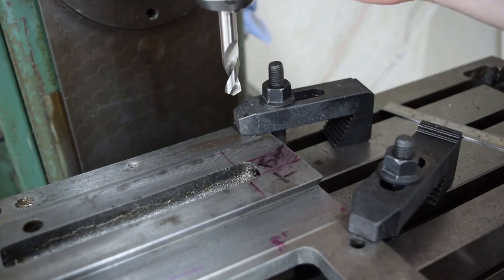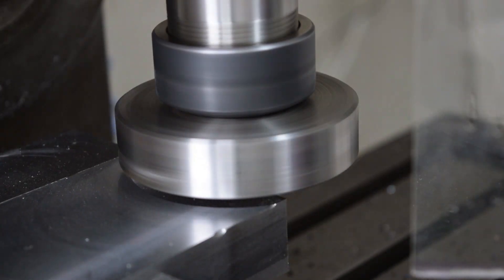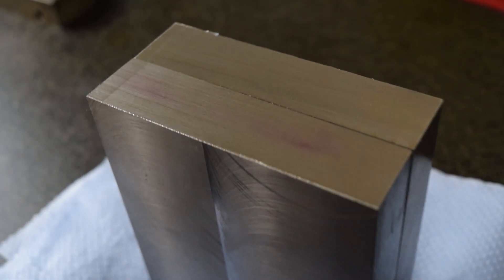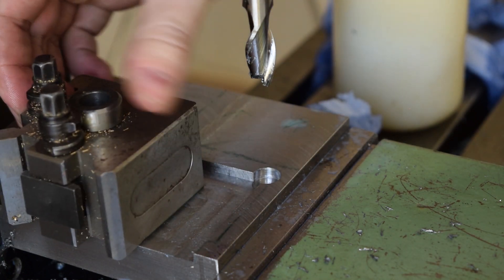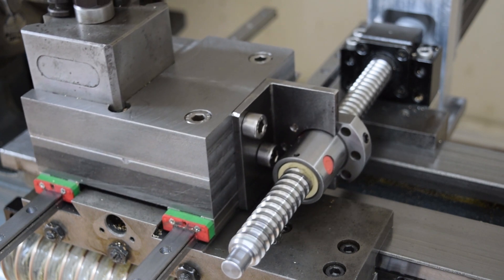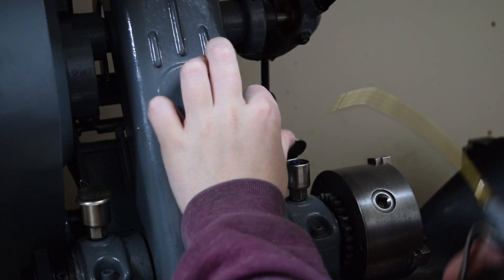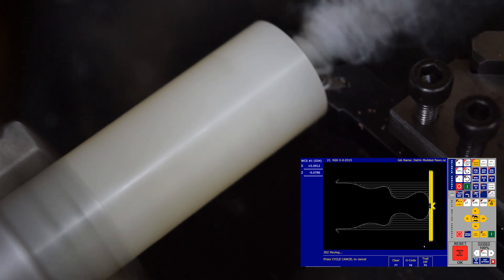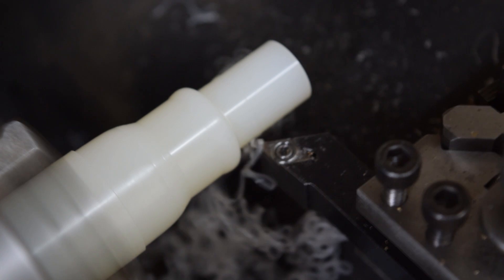CNC Myford: Linear Rails, Solid Toolpost & Demonstration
In this video, I show some of the work completed to add linear rails and machine a tool post mount. I wanted to make these changes since version one of the lathe started around this time last year.
I think the latest changes will greatly improve the operation of this lathe!
If you have any questions, pop them in the comments below and I'll try to answer them !